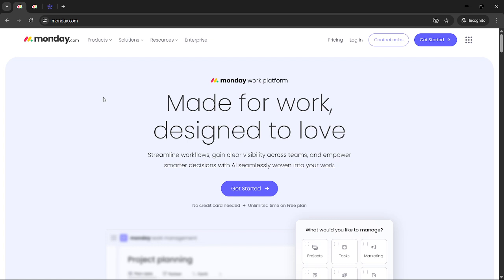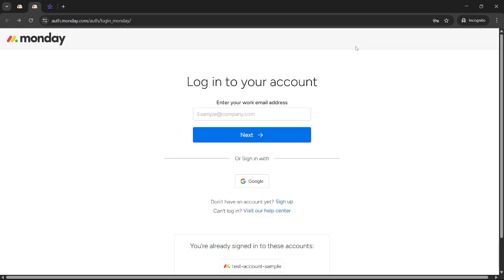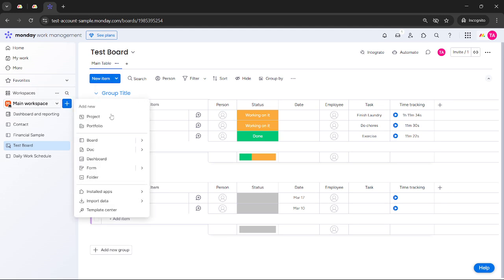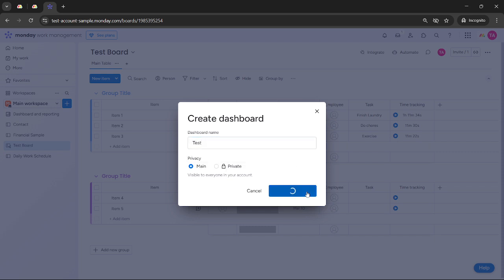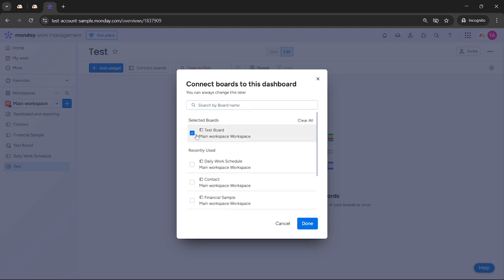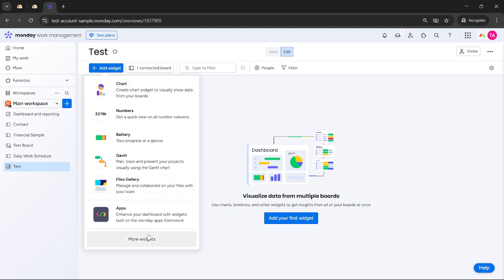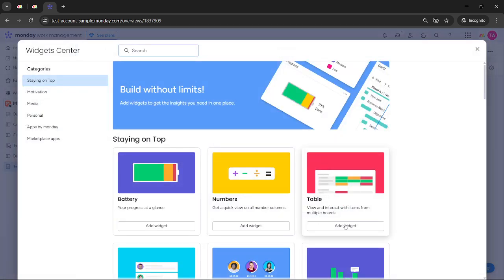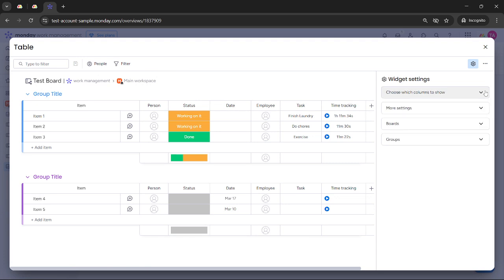How to Build Dashboards and Reports in monday.com [2025 Full Guide]